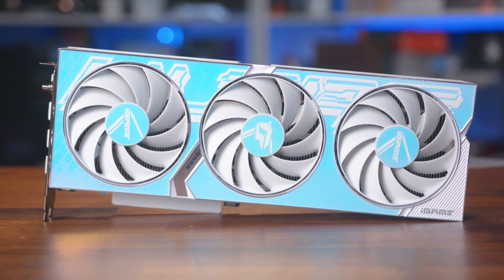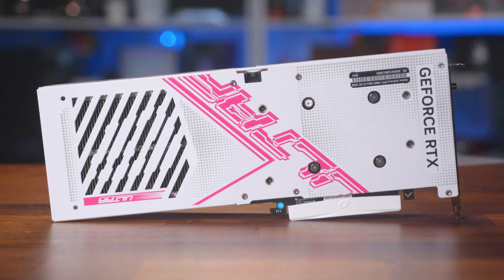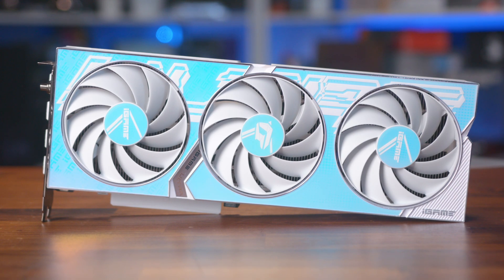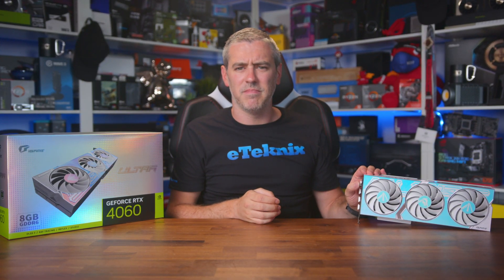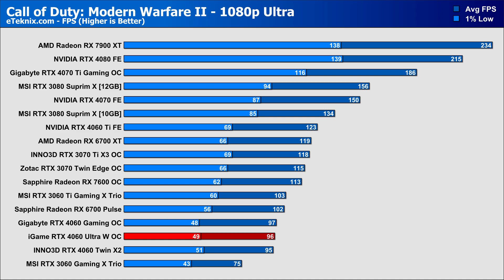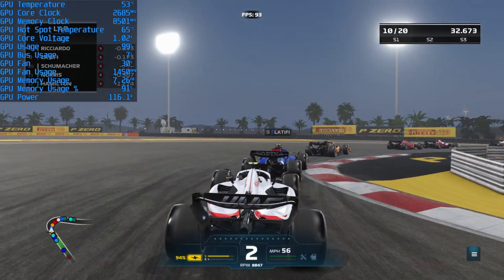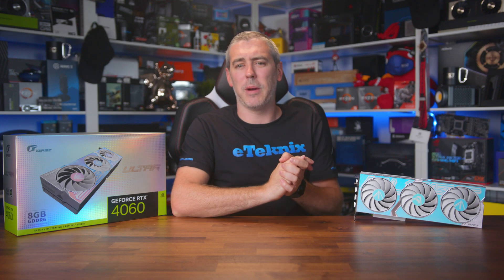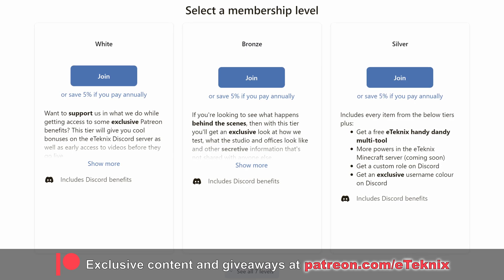iGame RTX 4060 Ultra W OC Review [Benchmarks | Power | Thermals]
Colorful's iGame series of cards are usually strong performing cards and have a unique design that helps them stand out from the competition. But how well does the iGame 4060 perform?
►Shopping Links◄
00:00 Introduction
01:28 The Card
04:34 Tear Down
05:59 Call of Duty Modern Warfare II
06:23 Cyberpunk 2077
06:33 Death Stranding
06:44 Watch Dogs Legion
07:10 Temps, Cooling and Power
07:37 Final Thoughts